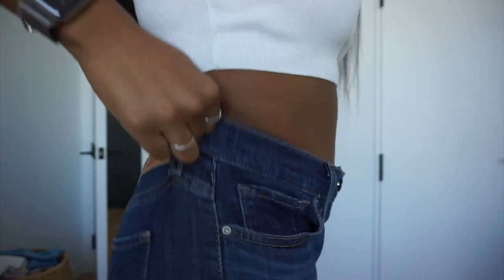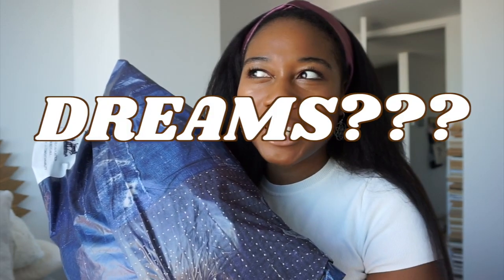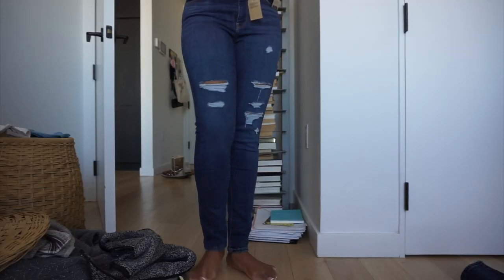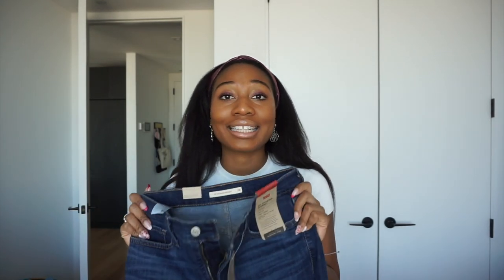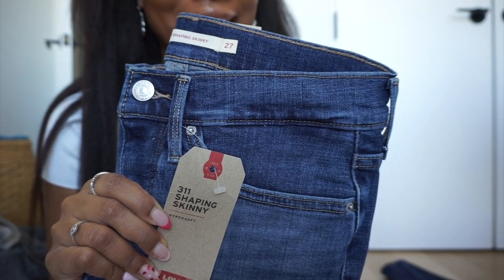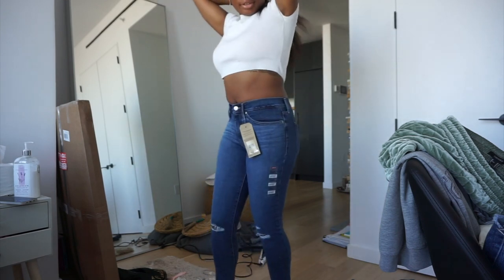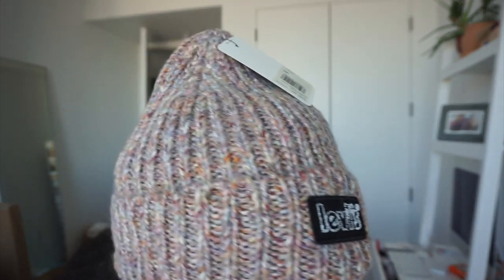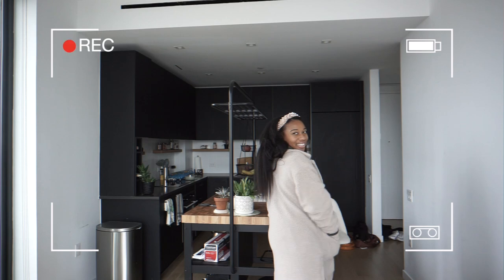huge sale alert! levi jeans try on haul! ✨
hi cuties! In today’s video I’m trying on levijeans! there was a huge sale and I was able to get 4 pairs of jeans at a great price. let me know in the comments below if you like fashionhaul videos.

♡ grad school must-haves
snack pack
tote bag

♡ wellness
giant water bottle
sleepy gummies
five min journal

♡ tech gadgets
phone case
screen protector
camera i use

♡ apartment decor
natural wood frames
black wood frames

the wedding date
the proposal
the wedding party
royal holiday
party of two
while we were dating
it ends with us
it starts with us
atomic habits

sounds by chillhop, epidemisounds